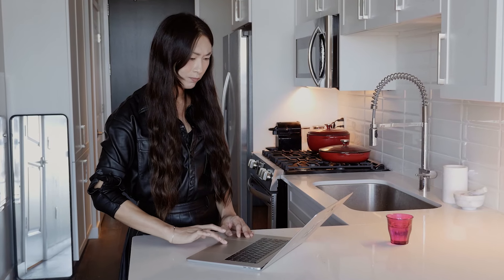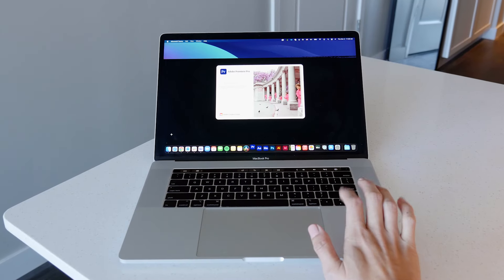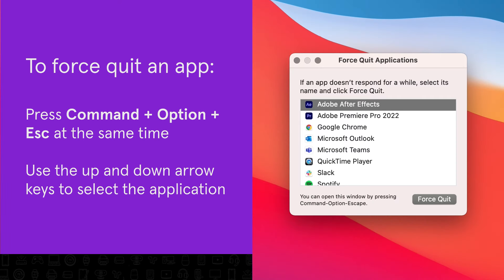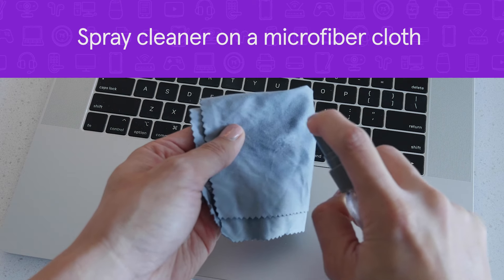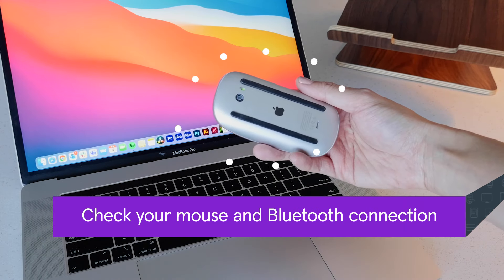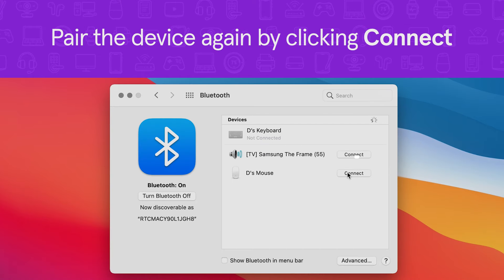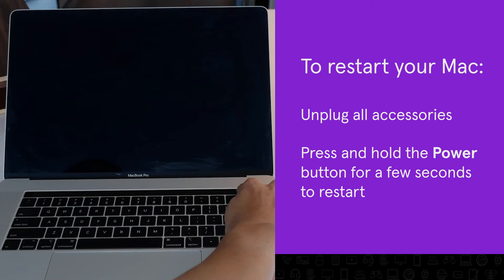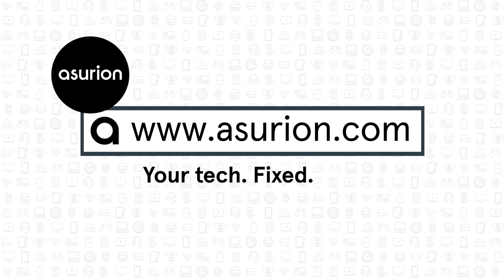Is your Mac cursor frozen? Here’s how to fix it | Asurion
Is your Mac cursor frozen? It can happen quickly—you’re about to send an important email when your Mac cursor suddenly won’t move. Don’t worry… we’ll show you how to fix it just as fast.

Need help with a MacBook fix? We’re right around the corner. Head to the closest uBreakiFix by Asurion store for fast, affordable computer repairs

Is your computer having other issues? Here are more how-to videos to troubleshoot and fix your broken tech: